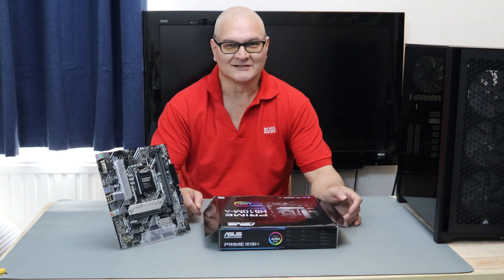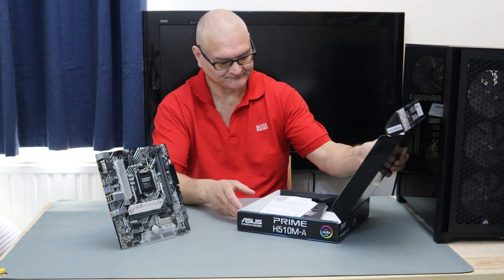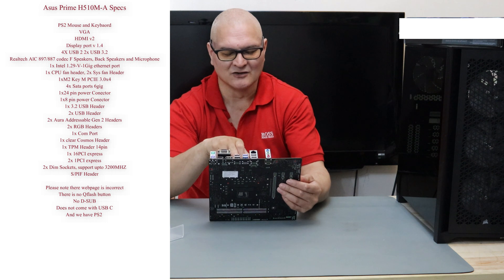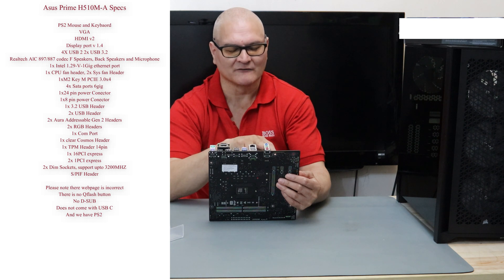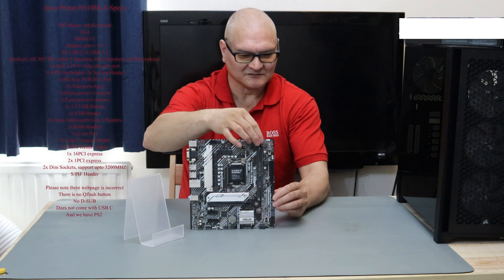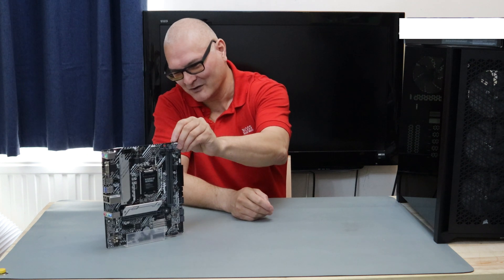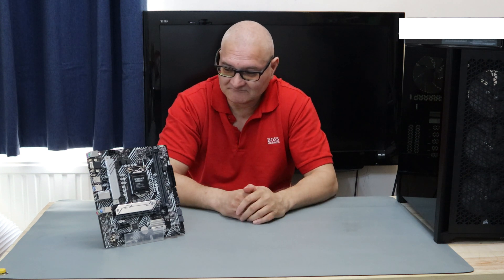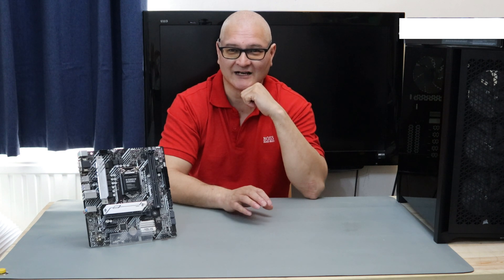Asus Prime H510M-A LGA1200 Unboxing Review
Hello all
In this video we review Asus prime H510M micro ATX motherboard.
It has not got the modern stuff like USB 3
or PCIE 4. buts its a good all rounder, has 2 RGB, AND 2 addressable RGB for Aura sync, if you like a lot of glowing lights.